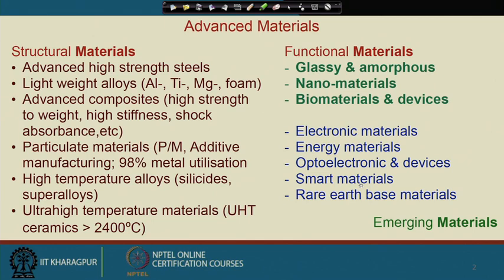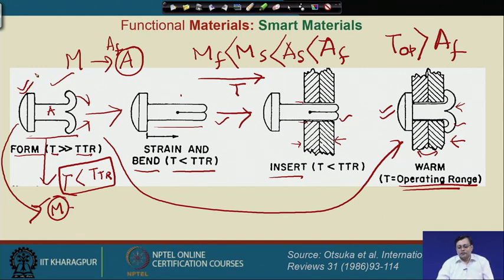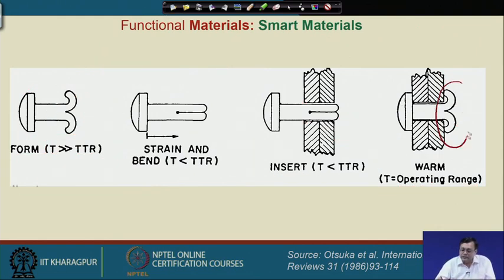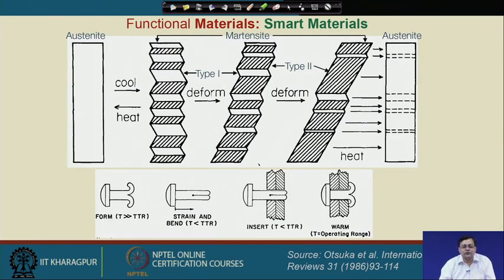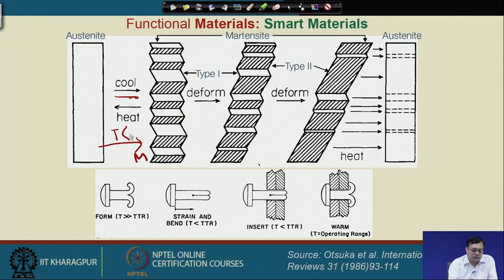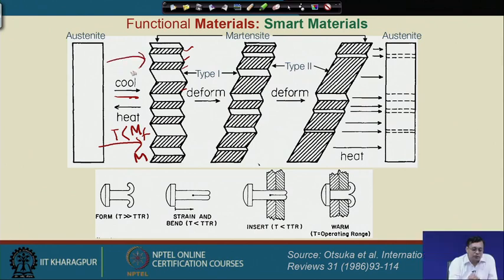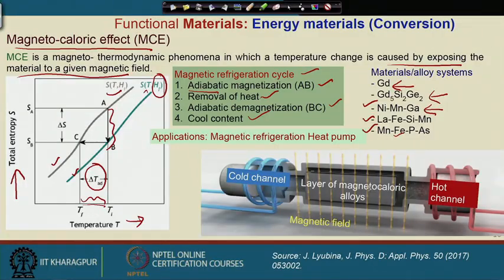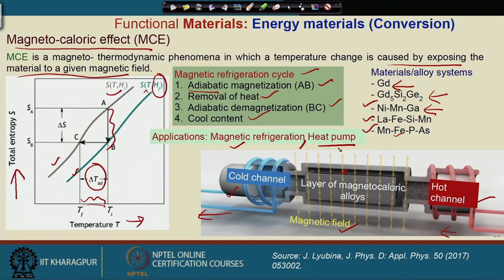Lecture 05: Introduction (Contd.)